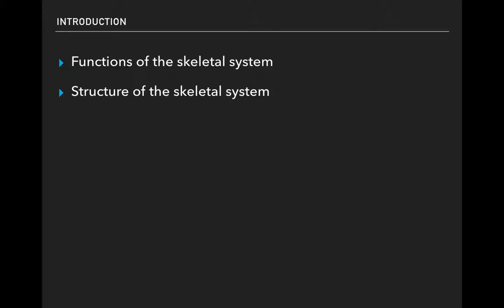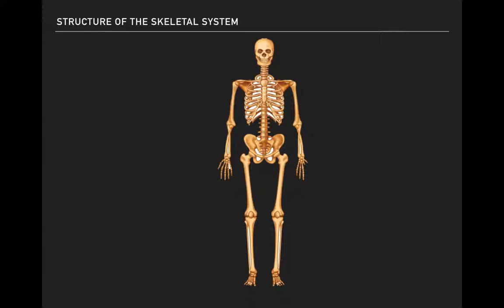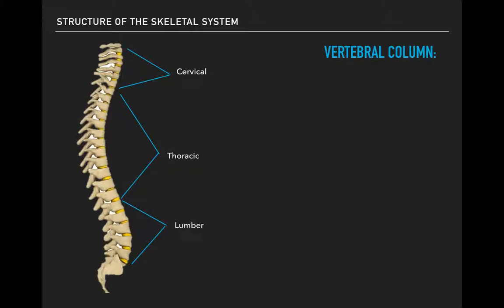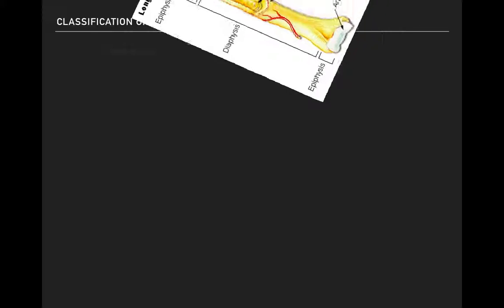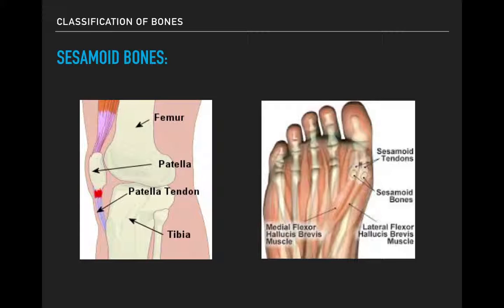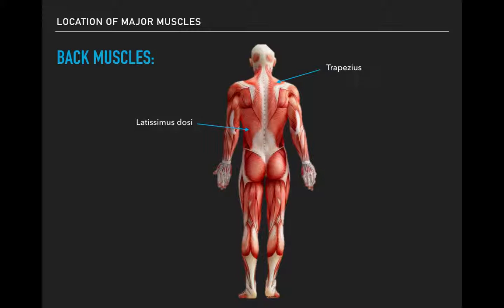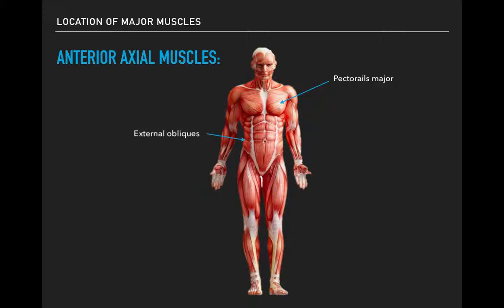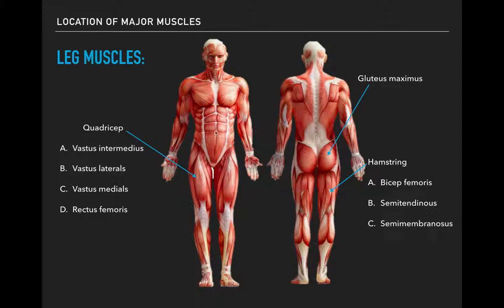Anatomy assignment 1: Task 1 by Madison Stubbs